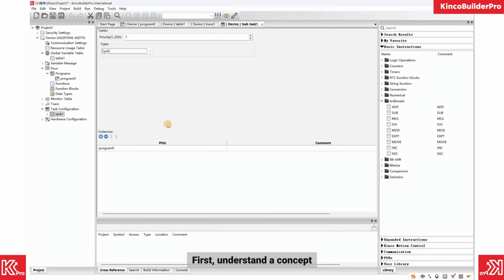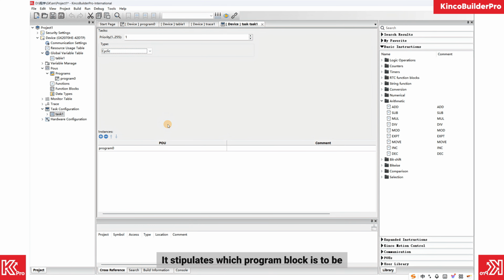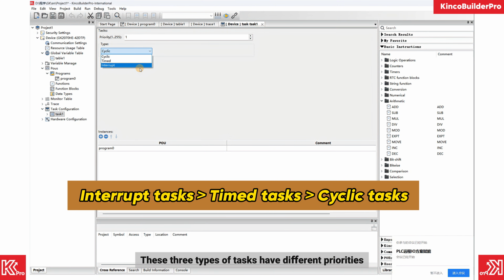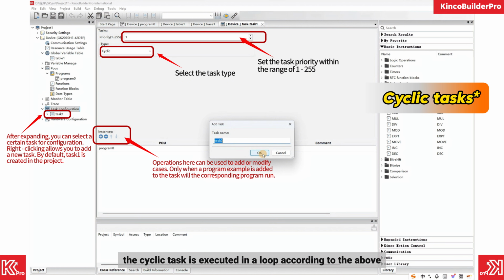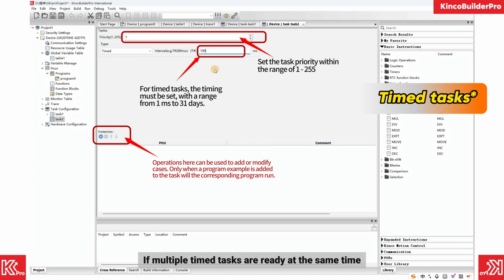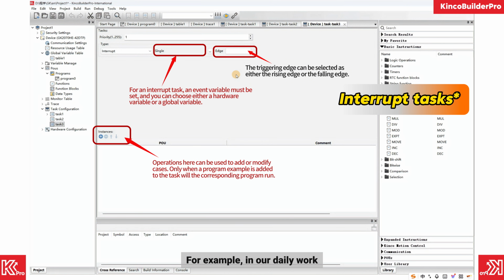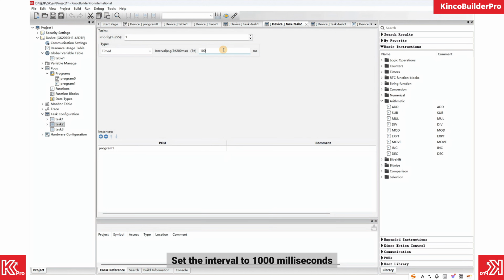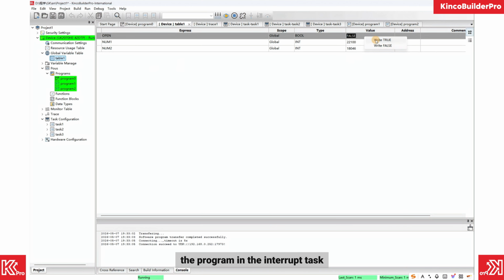KincoBuilderPro | #4 Task Configuration Explained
Welcome to the Kinco BuilderPro PLC Programming Tutorial Series!

Learn how to configure PLC tasks and manage program execution in KincoBuilderPro.

This tutorial covers:
`· PLC scan cycle basics
· Cyclic, timed and interrupt tasks
· Task priority and scheduling
· Task configuration and monitoring

Understand how Kinco BuilderPro manages different program execution requirements and build more efficient PLC applications.